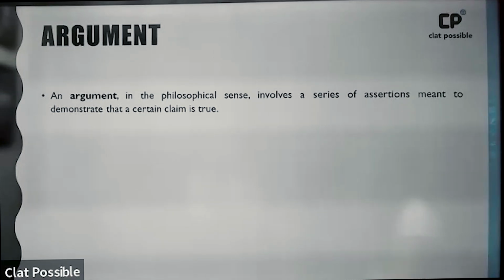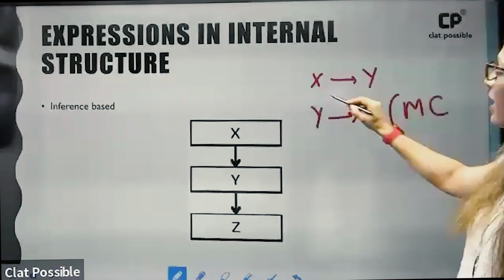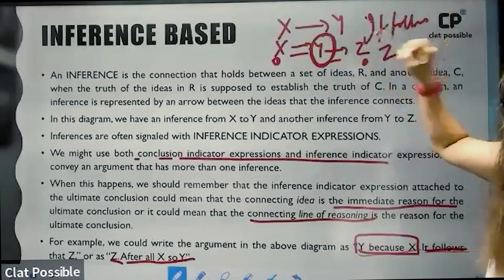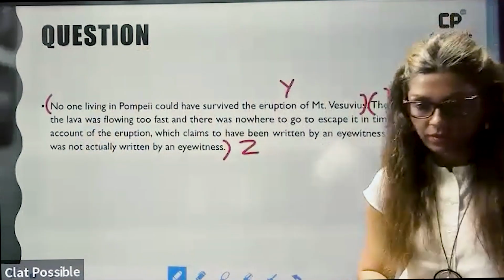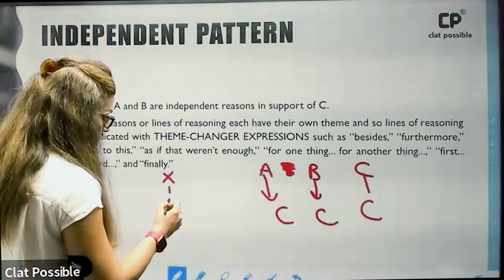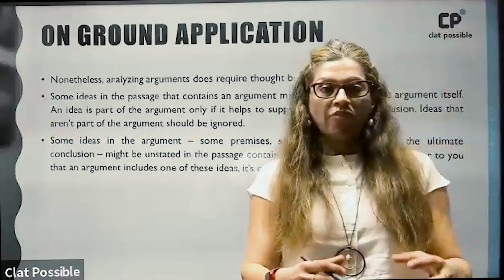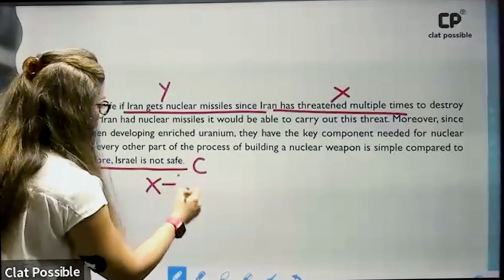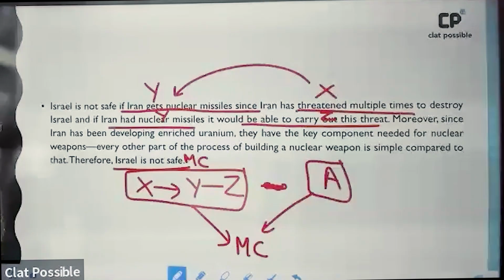CP Office Hours | Critical Reasoning I Session-1 | Clat Possible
Unlock your potential with CP Office Hours! 🚀 Join Dr. Surabhi Modi Sahai, CEO of Clat Possible, for an insightful session on Critical Reasoning. 📚 Enhance your CLAT preparation with expert guidance. Don’t miss out on Session-1!

 / clatpossibleofficial

Chandigarh
New Delhi - Connaught Place & Pitampura
East Delhi
Mumbai - Borivali